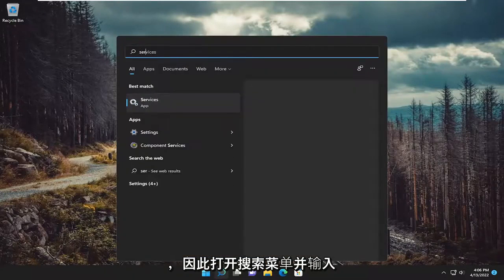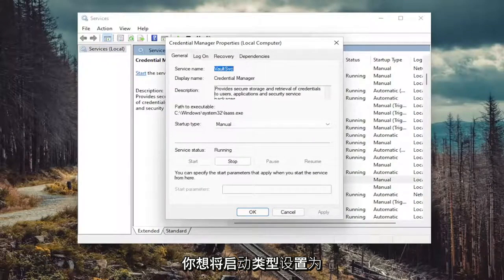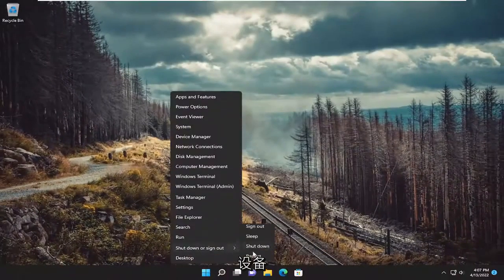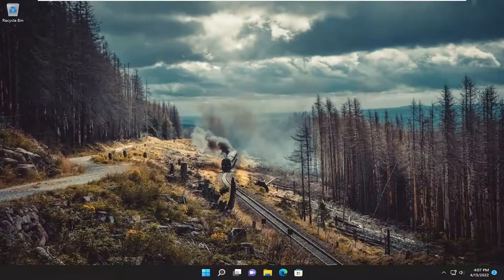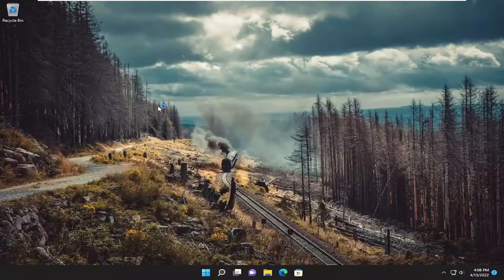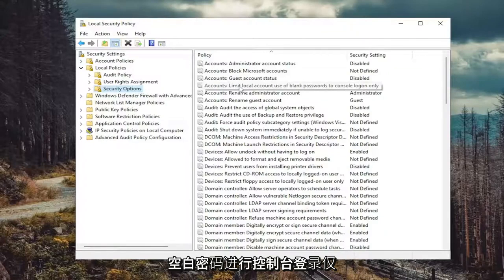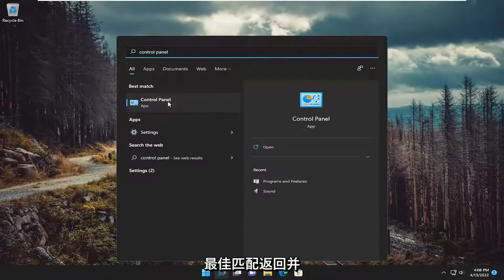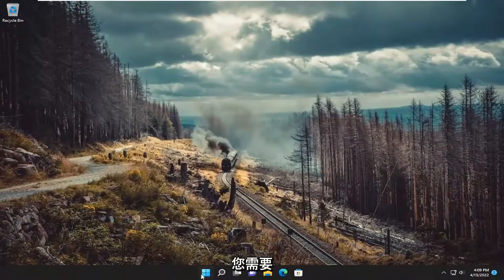Windows11/10 网络凭据一直显示用户名与密码不正确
在 Windows 11 和 Windows 10 上输入网络凭据错误 [解决方案]

如果您在同一网络上有多台个人计算机，计算机之间的文件共享对您来说非常容易。 现在，如果您想使用此功能，您必须输入特定的网络凭据（这可以防止计算机文件落入坏人之手）。 但是一些 Windows 11 和 Windows 10 用户报告遇到问题，因为他们在尝试访问同一网络上另一台计算机上的文件时遇到“输入网络凭据访问错误”。

如果您有本地网络，您可能正在计算机之间共享文件。 为了保护您的 PC 免受未经授权的访问，Windows 11 使用网络凭据。

这是一个不错的保护措施，但当要求在 Windows 11 上输入网络凭据时，一些用户报告了某些问题。

本教程中解决的问题：
输入网络凭据 windows 11
输入网络凭据用户名或密码不正确
输入网络凭据 Windows 11 访问被拒绝
输入网络凭据 windows 11 禁用
输入网络凭据密码不正确
输入网络凭据访问被拒绝 Windows 11
输入网络凭据但没有密码
输入网络凭据禁用
输入网络凭据错误
输入网络凭据修复
在 Windows 11 中输入网络凭据
在 Windows 11 上输入网络凭据

一些 Windows 用户报告他们无法访问网络上的其他 Windows 计算机，因为他们无法输入凭据以连接到另一台计算机，因为登录失败并显示输入网络凭据错误消息用户名或密码不正确。 这篇文章为这个问题提供了最充分的解决方案。